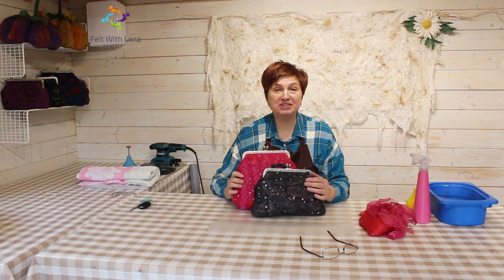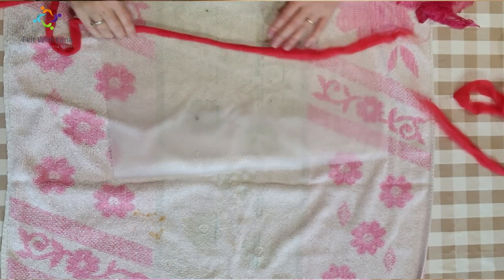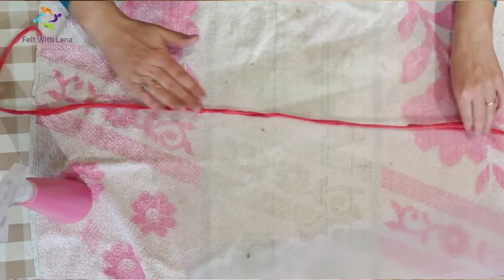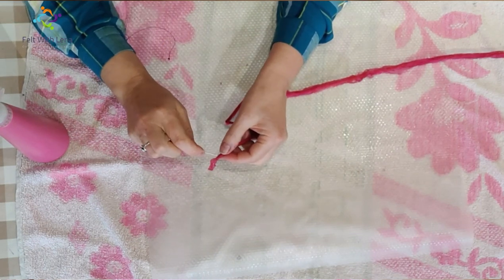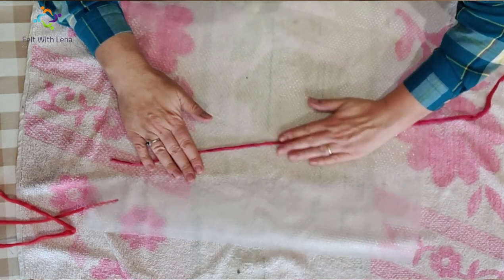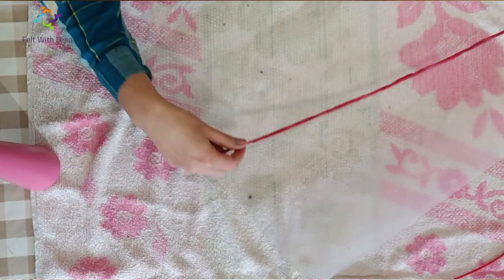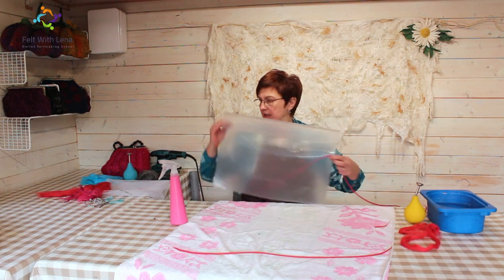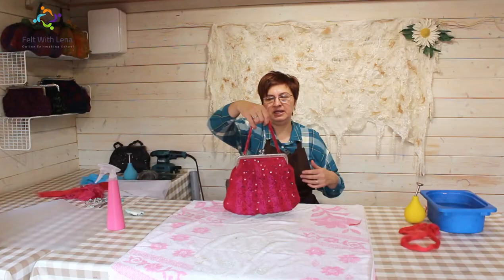Clutch Bag Felted Handle. Making Felted Cord.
I recorded this video when making a felted cord for my clutch bag following my students request.